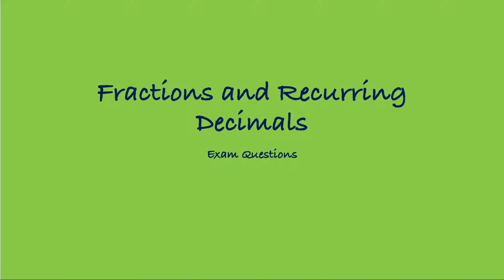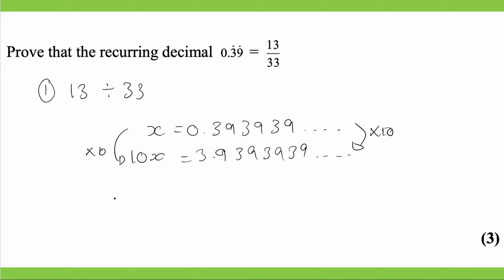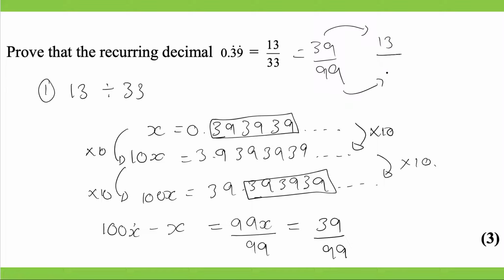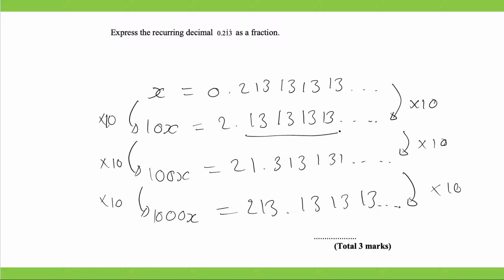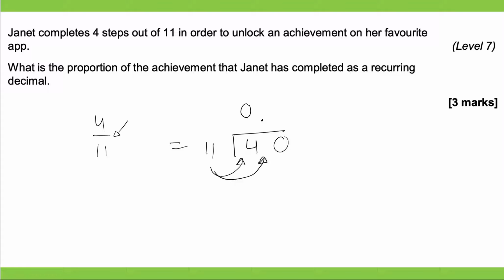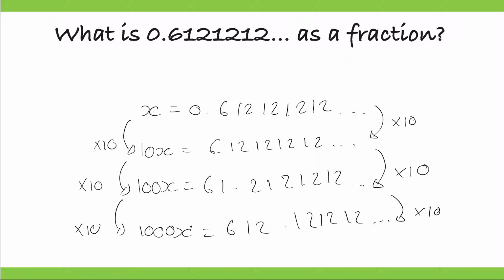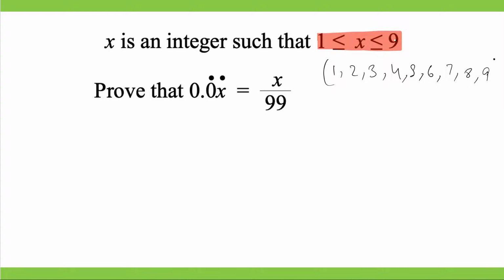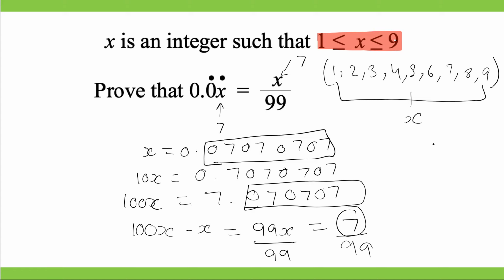GCSE Maths: Fractions and Recurring Decimals Exam Questions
In this video, we look at putting our understanding into action by looking at some exam questions related to Fractions and Recurring Decimals. We look at how students can achieve best possible marks on each question.